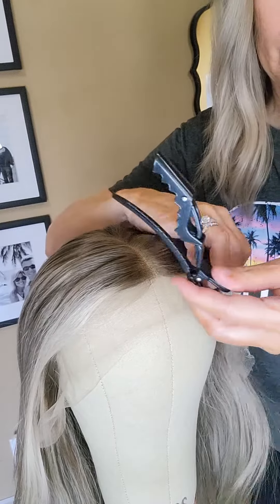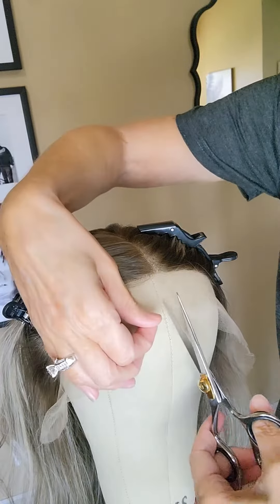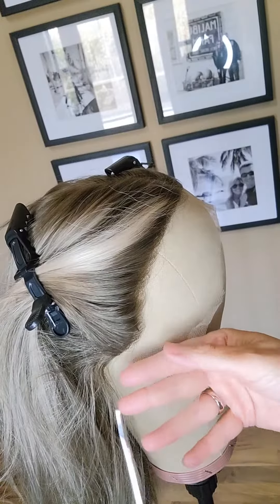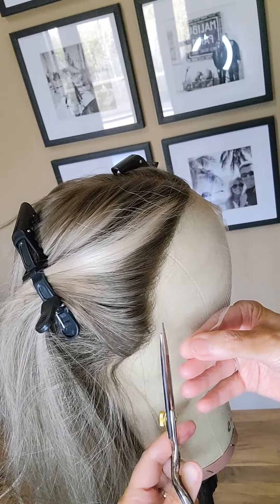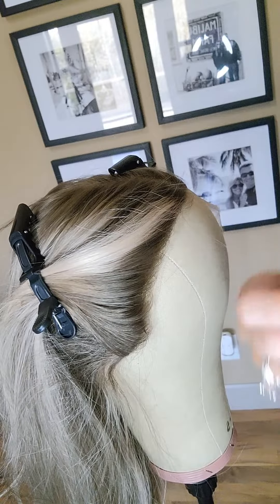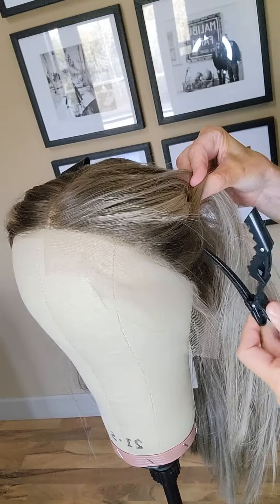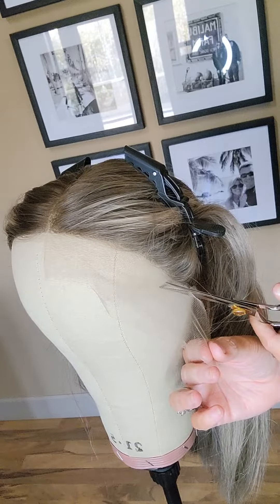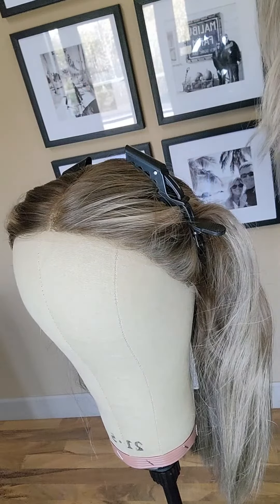Let's Cut The Lace On A Human Hair Wig!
Let's cut the lace on my @wigshehair!

If cutting lace makes you nervous, you are not alone. The first time I had to cut the lace I was extremely nervous. I still get nervous!😬
So let's be nervous together!

Tips:
▶️Get a glass of wine and drink it🍷😄kidding! But if it calms your nerves who am I to say No?🤷‍♀️

▶️Use very sharp scissors so you get a clean edge on the lace while cutting.

▶️Some people prefer to cut lace with pinking shears. This method leaves a scalloped edge. I haven't personally tried it.

▶️I cut to about a 1/4" from the hairline. Many do a 1/2". It's personal preference on how you want to wear your lace. Less is more when starting!
Cut the first time, try it on and see if you want to cut more.

▶️Follow the existing hairline on the wig as you cut.

▶️Save the lace you cut off. You can use it later in case you need to make a lace repair on the lace top.

Now your lace is cut! Enjoy your wig and know you just completed a big step in human hair wig wearing🥂

Wig Details:
@wigshehair WIG009

Scissors:
Amazon